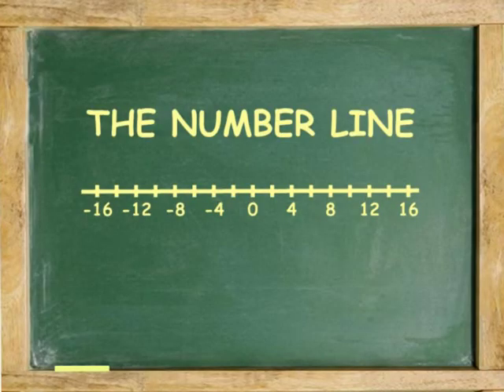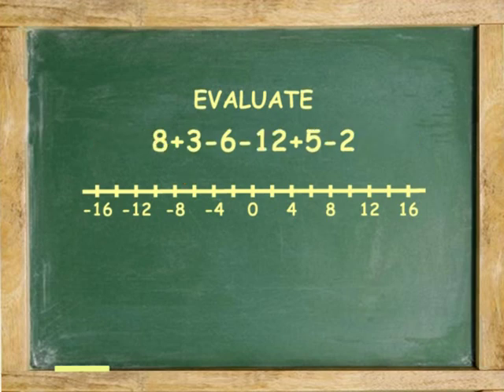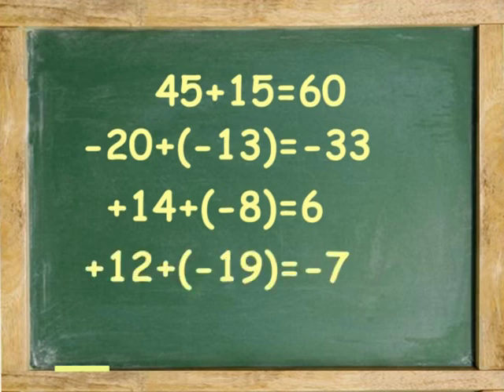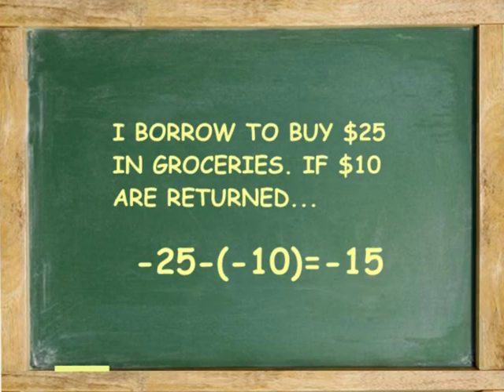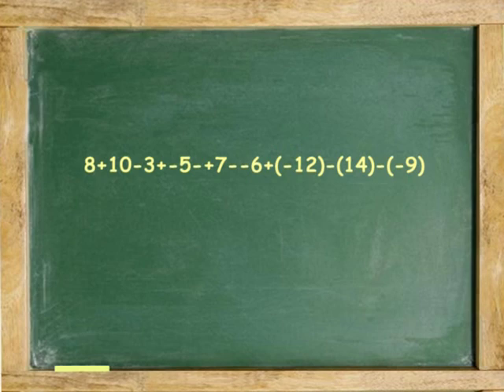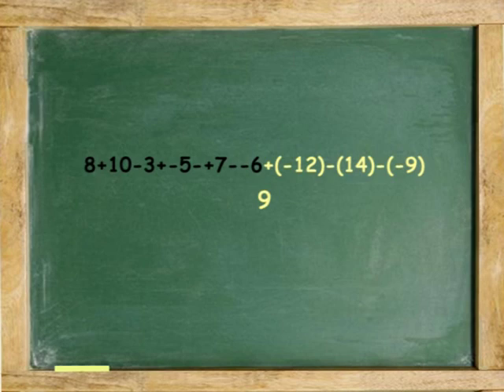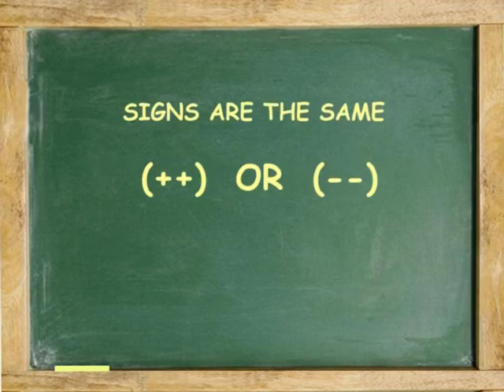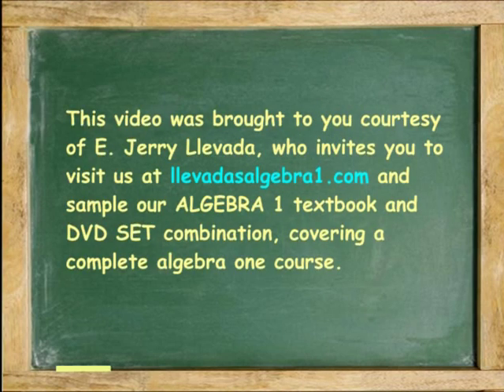POSITIVE AND NEGATIVE INTEGERS (ANIMATION) algebrafree.com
Completely free algebra one course in animated video Watch all units and use textbook free of charge. Includes chapter reviews and tests. How to add and subtract in algebra. The addition and subtraction of positive and negative integers.